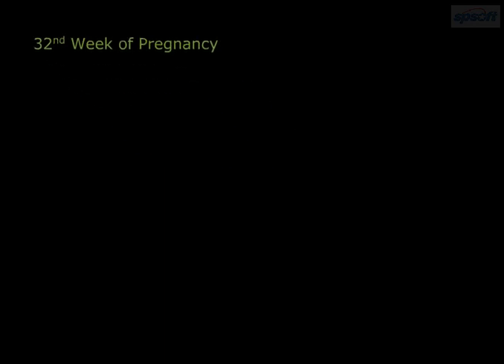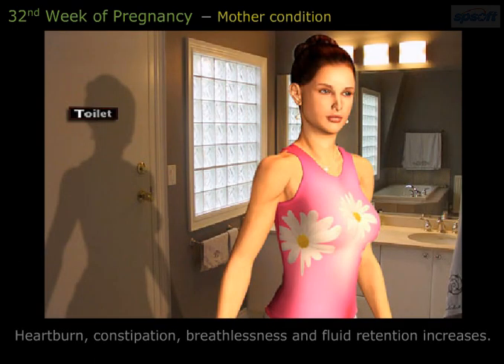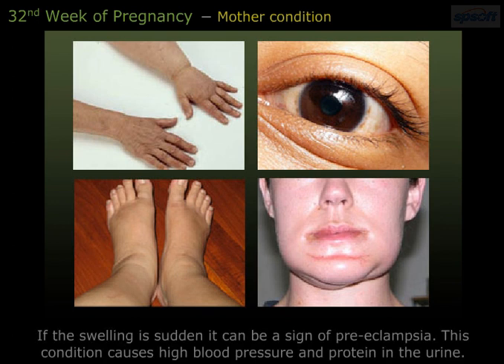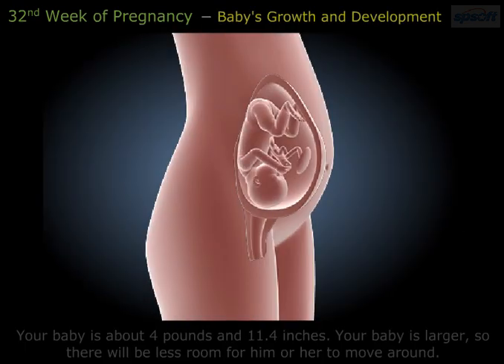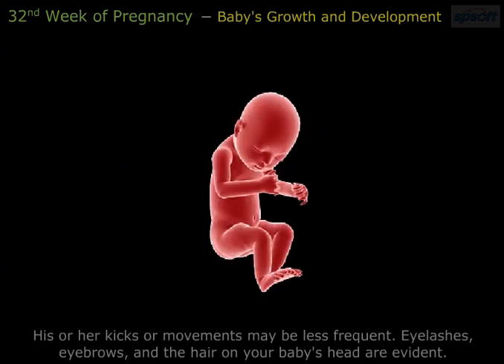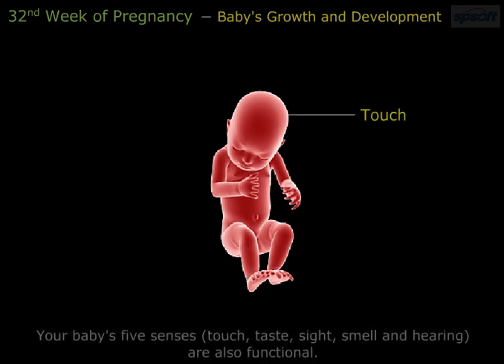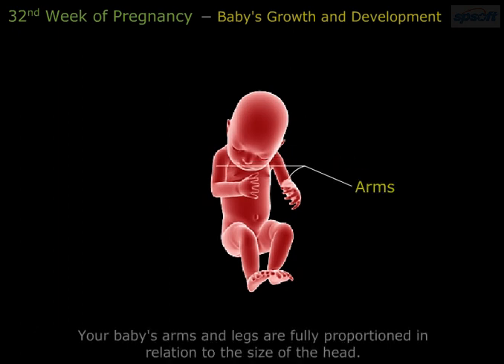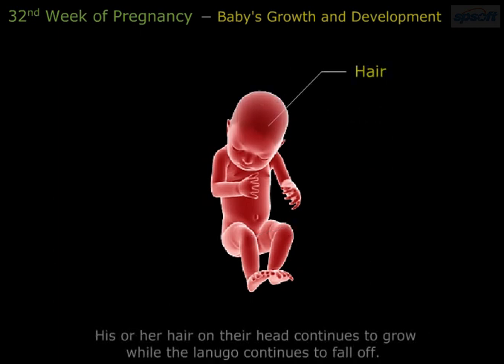Eighth Month of Pregnancy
Pregnancy Care